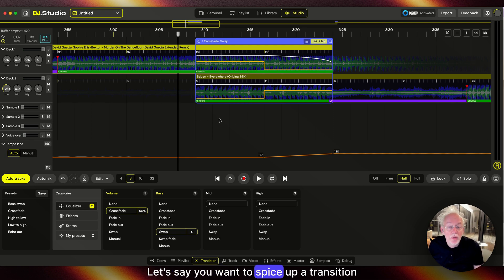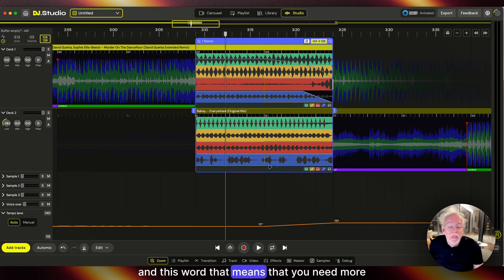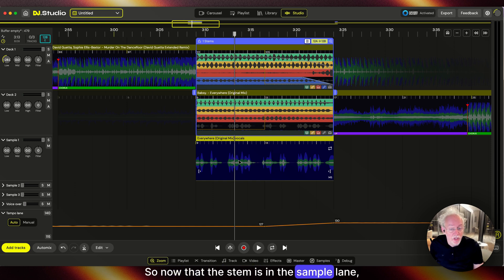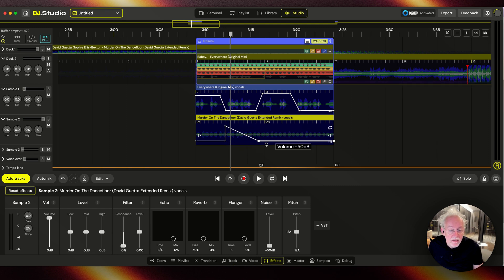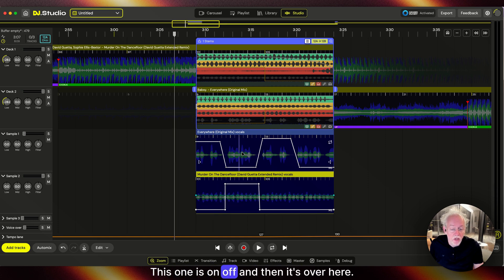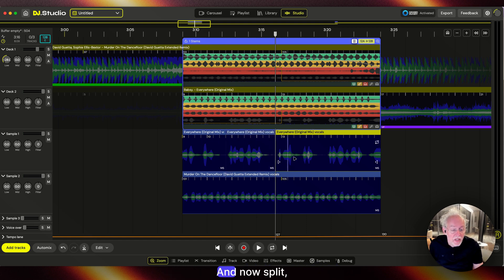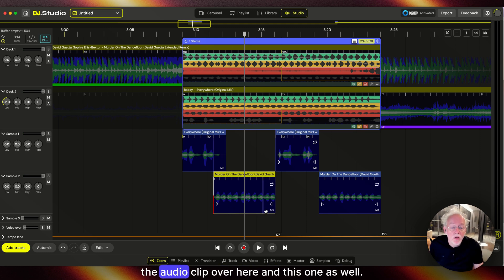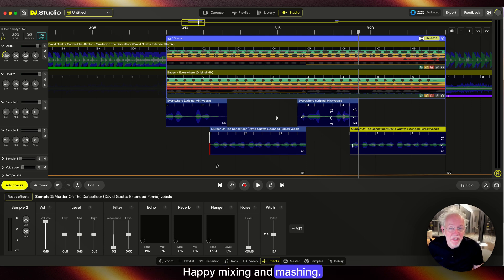Stem Separation automation Tricks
See how you can add multiple automation points to stems by copying them to the sample lanes. Over there you have all freedom for effects and automation.

Experience the ease of creating stunning mixes in minutes with DJ.Studio. Simply drag and drop your favorite tracks into the library, hit Automix, and watch as DJ.Studio intelligently arranges them. Focus on perfecting those transitions and export your masterpiece to Mixcloud, Ableton, or as a local file complete with a tracklist.